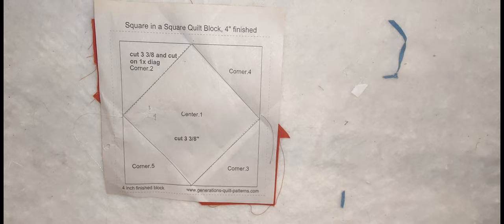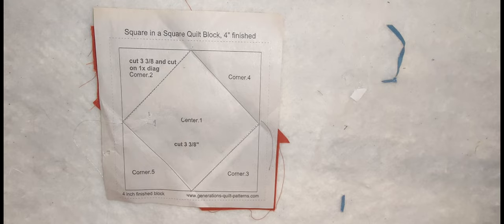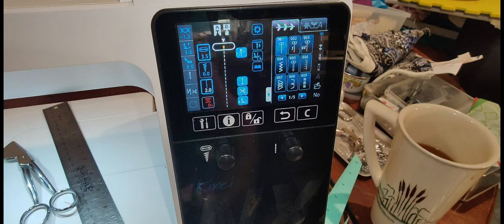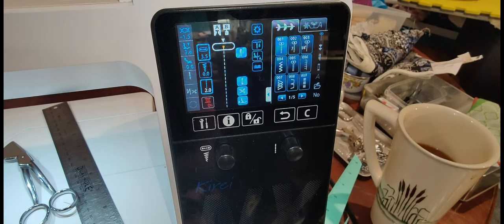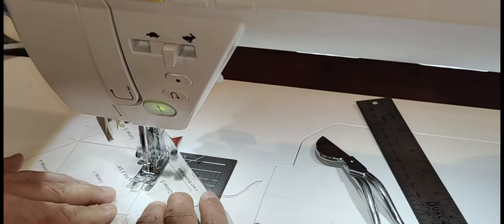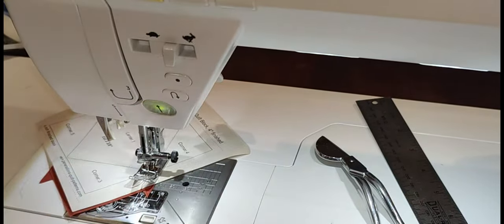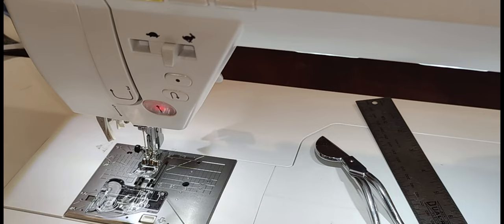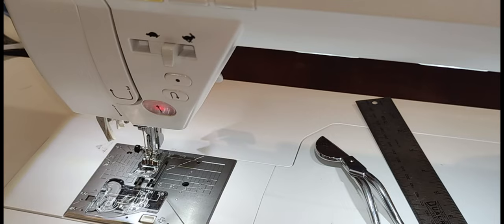Juki Kirei Start and Stop Functions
In this brief video, I demonstrate how easy it is to select start and stop functions for locking stitch (or back tacking)beginning and end and thread clipping